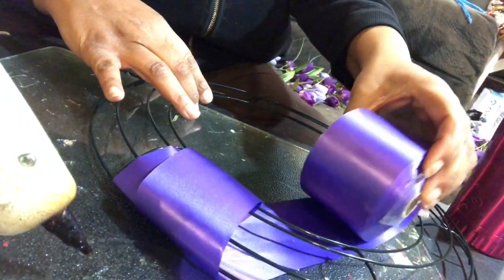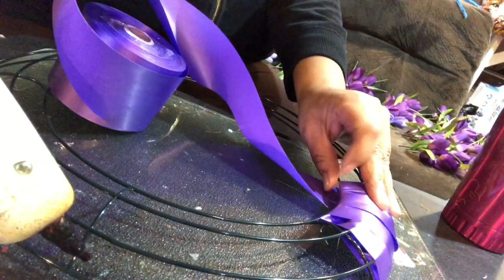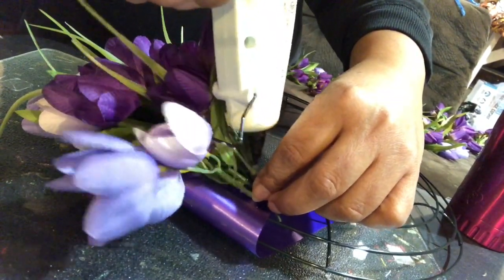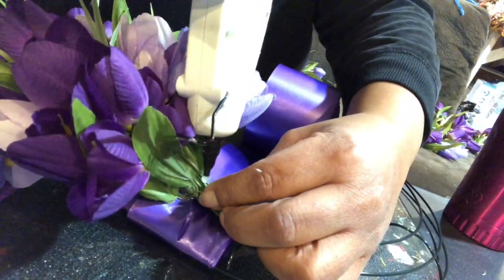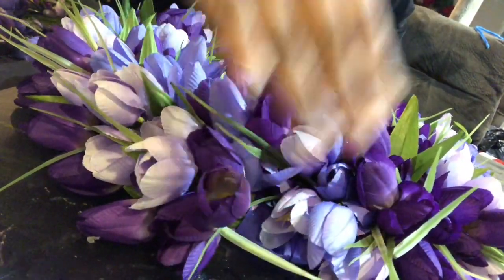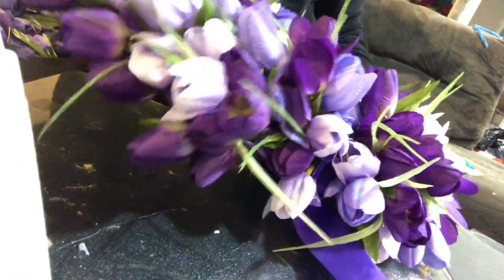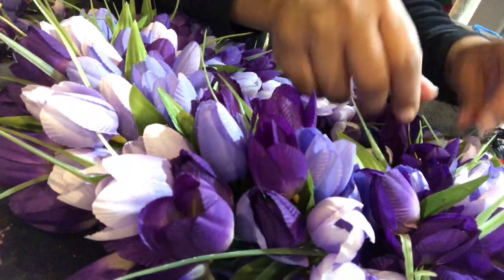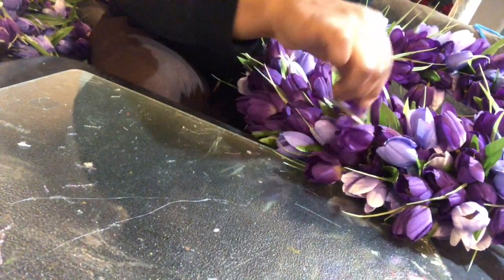Purple Tulip Wreath on Wire Wreath Form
Decided to do an impromptu video of a purple tulip wreath I was making on a wire wreath frame. I enjoy making these tulip wreaths on the wireframe because of the wider look and it sits better on the door.
***if you don’t want to mix colors or using one color you don’t have to cut them you can use the bushel it comes on.

You need:
Satin ribbon or any non-wired ribbon
Glue gun
Glue sticks
8-10 bushes of tulips